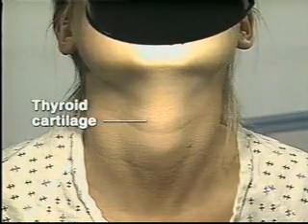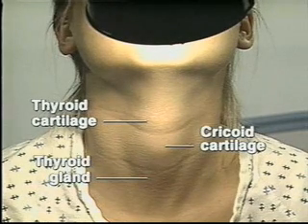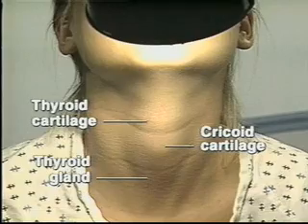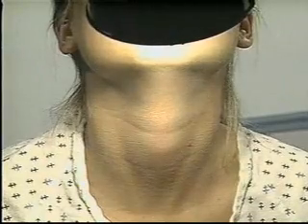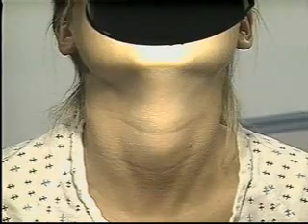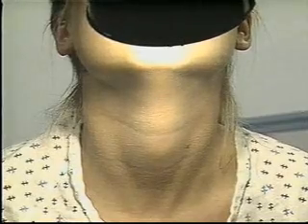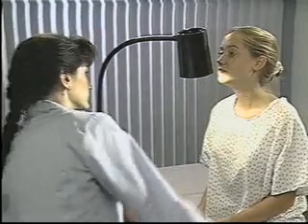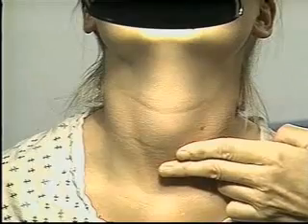Inspection of the Neck